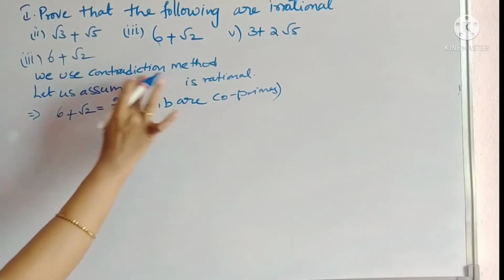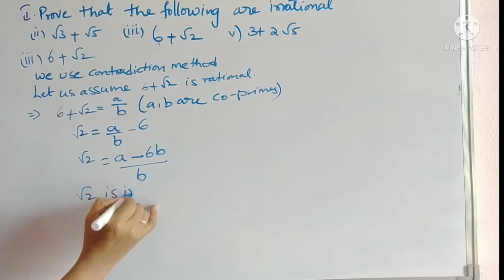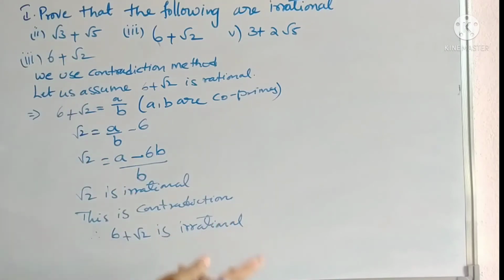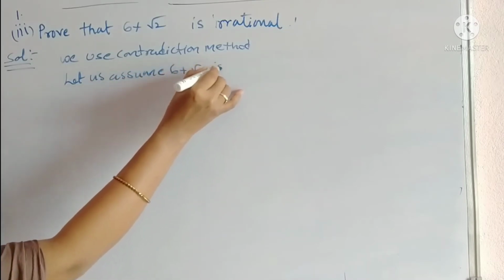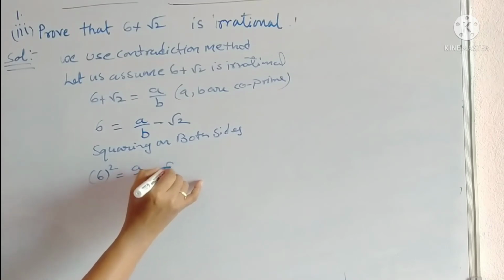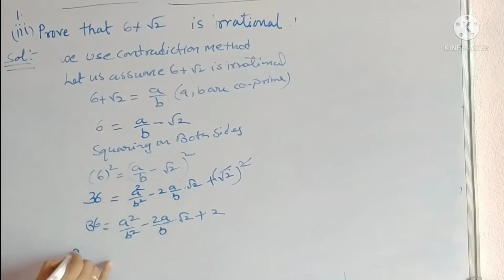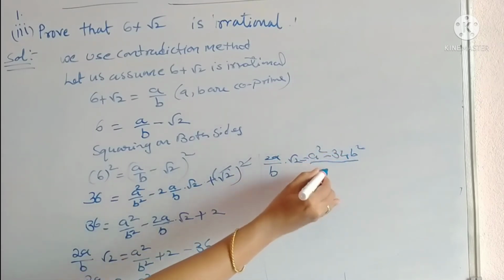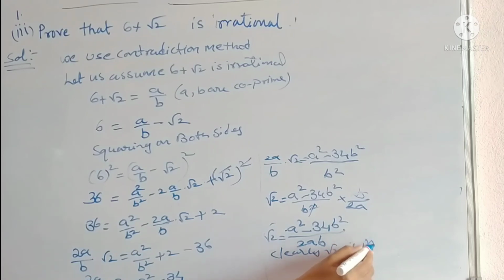Prove that 6+√2 is irrational number /6+root2 is irrational//Class10//NCERT//CBSE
Prove that 6+√2 is irrational//Class10//NCERT//CBSE